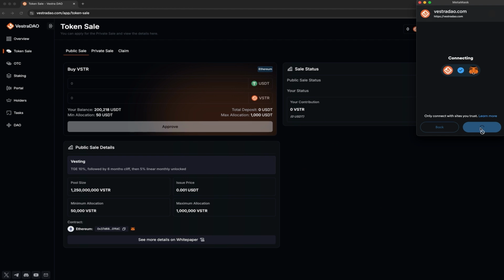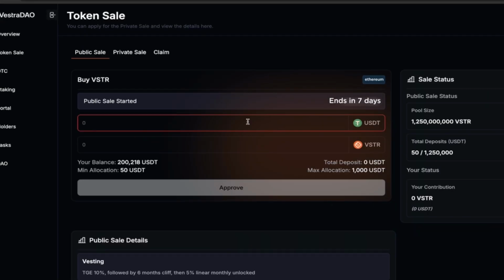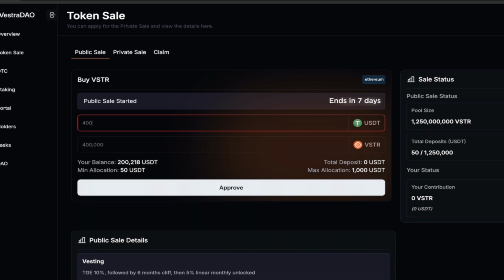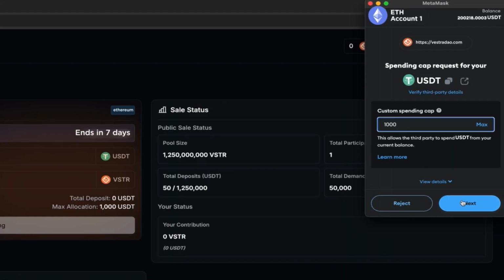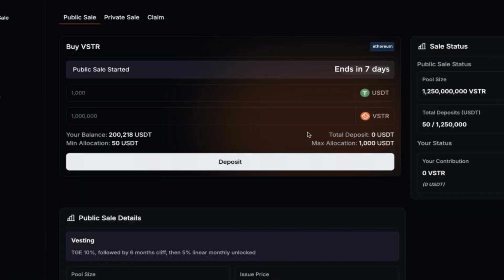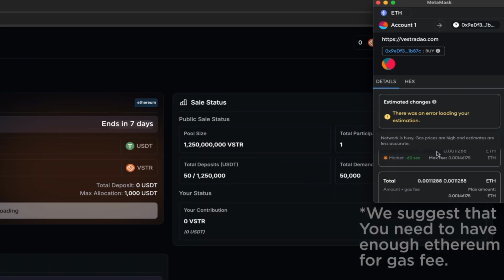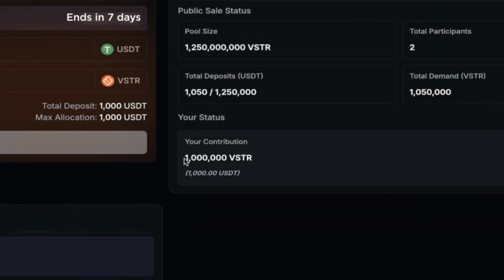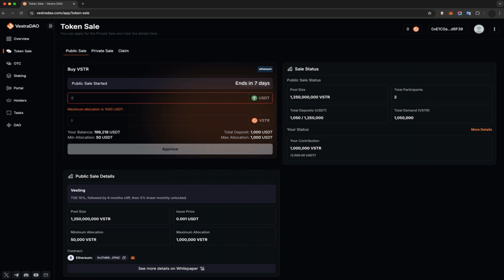PUBLIC SALE - KATILIM || Uygulamalı Anlatım || Vestra DAO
Vestra DAO - "Public Sale Katılım" için yapılması gerekenler, uygulamalı anlatım ile sizlerle...
1. Adım | vestradao.com web sitesine gir!
2. Adım | "Token Sale" sekmesine tıkla.
3. Adım | Sağ üst köşede yer alan "Connect Wallet" butonuna tıkla ve kullandığın Web3 cüzdan bağlantını kur (Metamask, Trust Wallet, ...)
4. Adım | Cüzdan bağlantısı sağlandıktan sonra, "Token Sale" sayfasında yer alan ilgili bölüme (USDT yazan kutucuk) alım yapmak istediğin tutarı yaz (min. 50  - max. 1000 dolar)
5. Adım | Miktarı belirledikten sonra, altta yer alan "Approve" butonuna tıkla ve cüzdanında açılan "izin doğrulamasını" yap.
(site ile cüzdan arasında bağlantı kurulması için - cüzdanda en alt kısımda yer alan, sırasıyla, "next (sonraki) - approve (onayla)" butonuna tıkla.)
*** Site üzerinde "SUCCESFULLY" yazısı çıktıysa adımları doğru yaptın demektir.
6. Adım | Onay sonrası ""APPROVE / ONAYLA" butonunun otomatik "DEPOSIT / YATIR" şeklinde yenilendiğini göreceksin. Deposit butonuna tıkla ve cüzdanında açılan izni doğrula.
 (Web3 cüzdanında "Confirm" butonu tıkla ve işlemi bitir.)
7. Adım | KONTROL ! || İşlemleri doğru bir şekilde yaptıysan "Token Sale" sayfasının son halinde yatırdığın USDT miktarına karşılık gelem VSTR token adetini "Your Contribution" kısmında göreceksin.

Tebrikler! Artık sen de ailemizin değerli bir üyesisin.

0:00 vestradao.com | Siteye gir!
0::10 Web3 Cüzdanını Bağla!
0:18 Talep ettiğin USDT miktarını yaz (min. 50 - max. 1000 dolar)
0:36 "APPROVE / ONAYLA" - Cüzdan Onayı
0:50 "DEPOSIT / YATIR" - Cüzdan Onayı
1:04 KONTROL ET!!! (Tebrikler, artık AİLEMİZDENSİZ!)